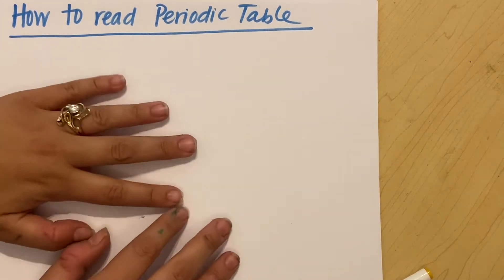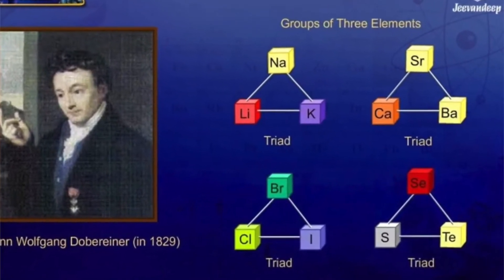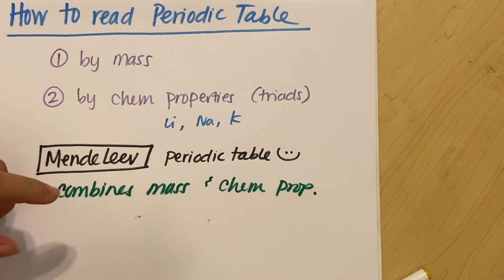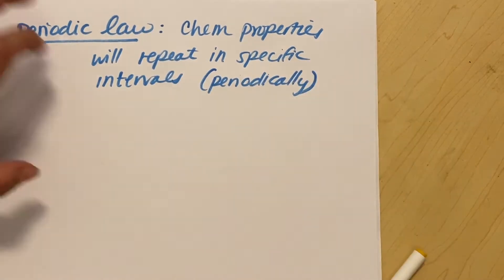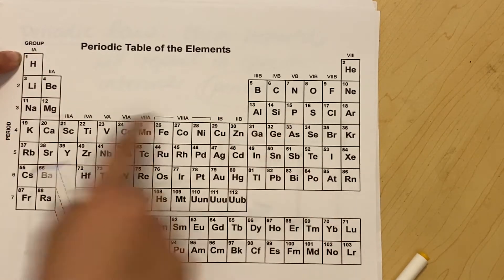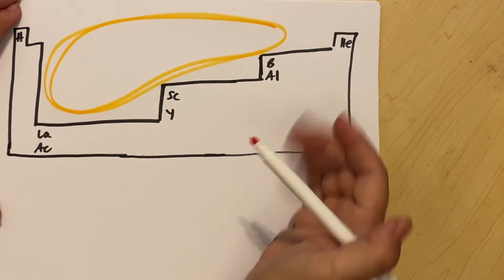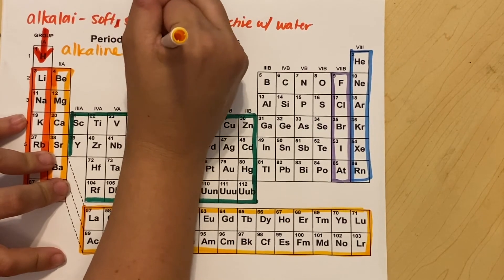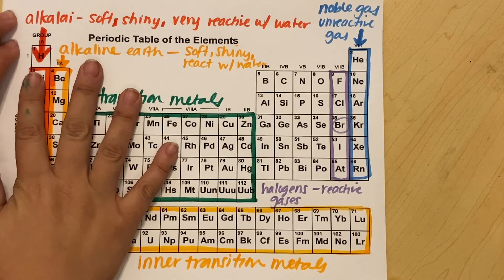Periodic Table Intro - How to read it - Groups and Periods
In this video we look at the periodic table - why it's so amazing and how to read it.

Groups (vertical columns) and periods (horizontal rows) can tell us so much about different elements. You have an answer key in your hand when you use the periodic table, you just need to know how to read it.